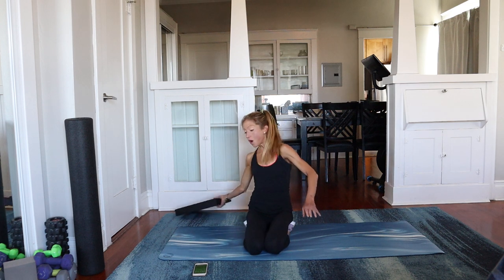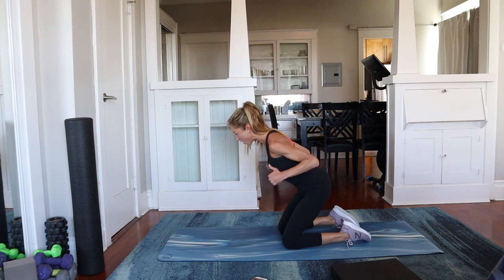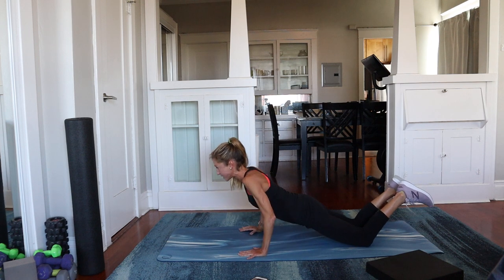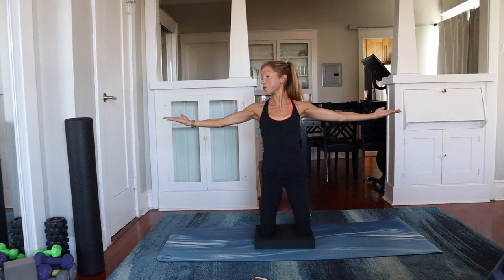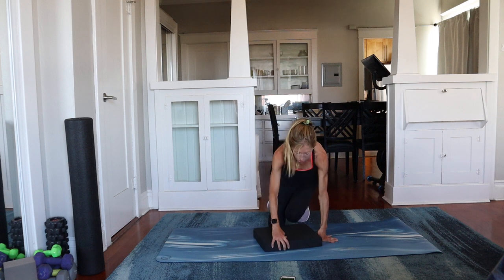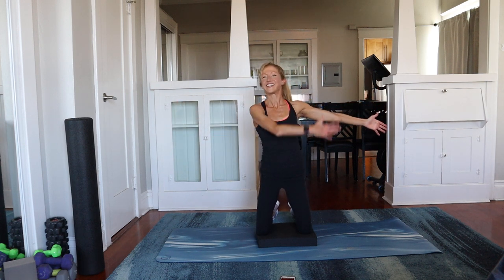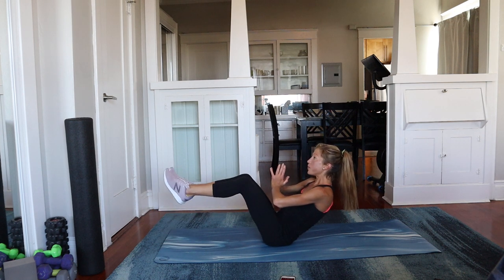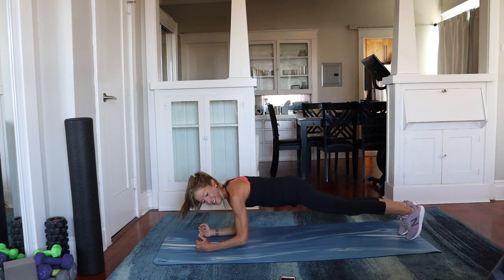15 Minute Upper Body Chest l Back l Arms and Abs Workout At Home | NO EQUIPMENT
15 Minute Upper Body Chest, Back, Arms, Abs Workout At Home (NO EQUIPMENT) // Caroline Jordan // If you want to learn more about workouts for your abs head on over

This 15-minute upper body workout is an at-home routine you can do to strengthen your chest, back, shoulders, and abs.  Doing this video consistently will help improve your posture, performance, and fitness level. All you need is a mat and 15 minutes!

♥ No matter how where you are in your health and fitness, you CAN start getting fit and improving your life! Start this workout with me ♥ Snap & Share pictures of your progress. Tag me @carolinejordanfitness I want you to be healthy & happy.

-Caroline Jordan

15 Minute Upper Body Chest l Back l Arms and Abs Workout At Home | NO EQUIPMENT